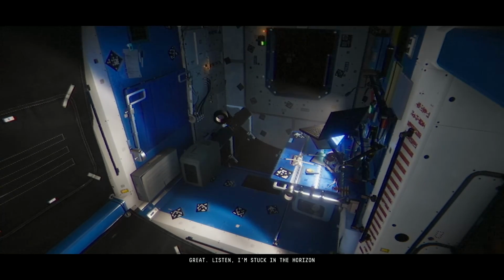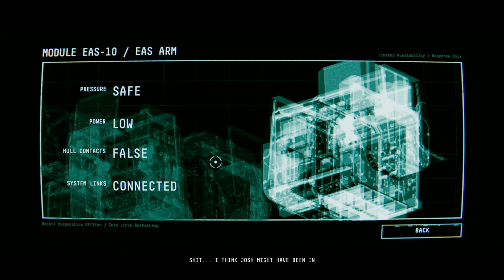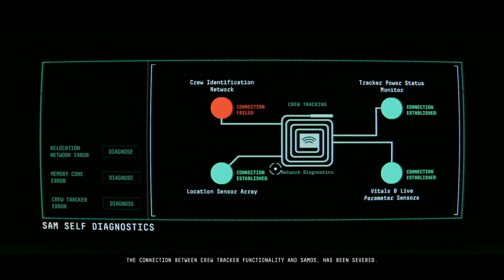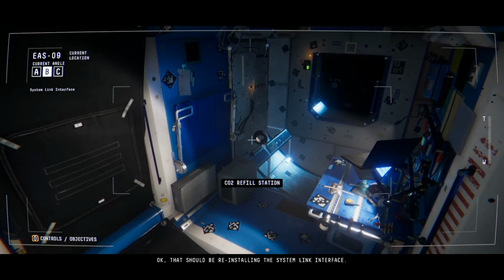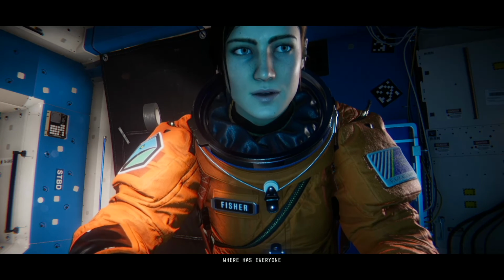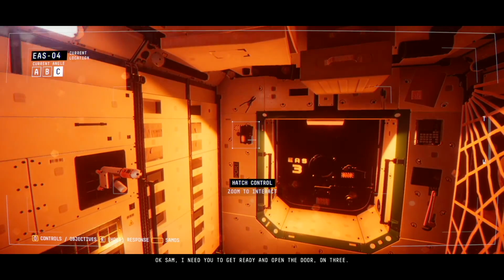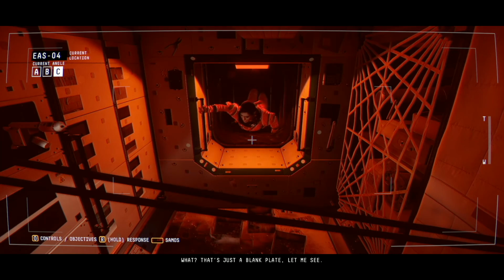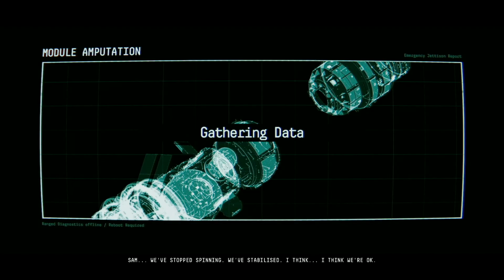Observation Part 1 No Commentary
Hey please take the seizure warning at the beginning of this video seriously.
I hope you enjoy the show, this game is really cool.
All content and music is in game and not added.